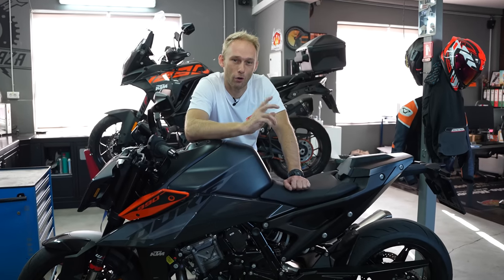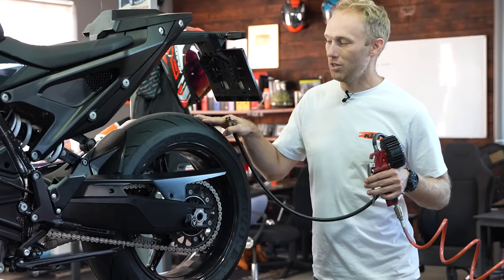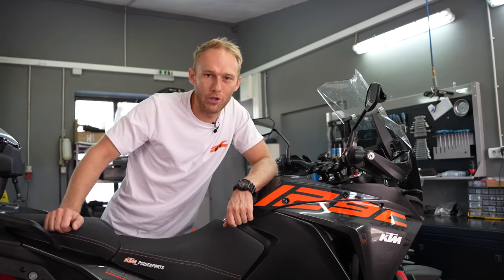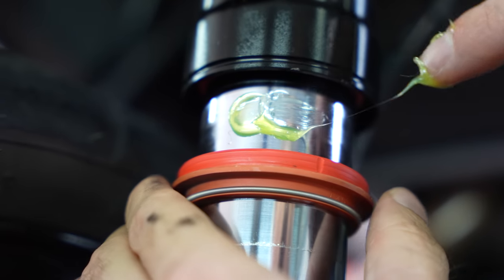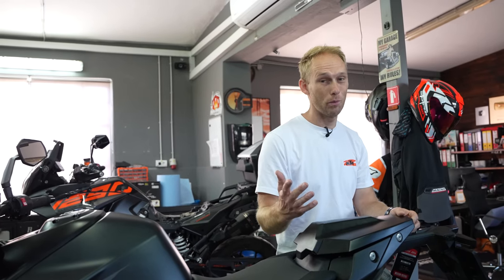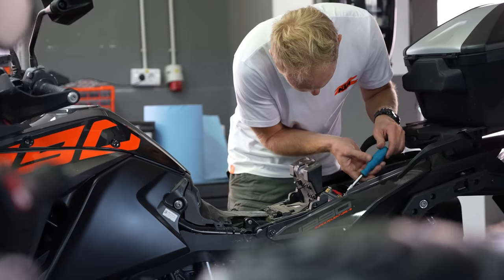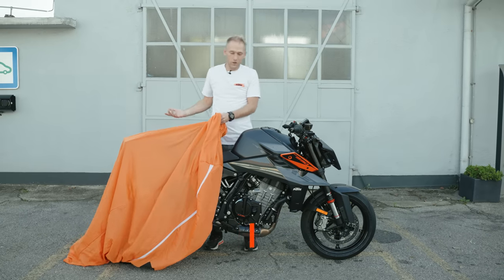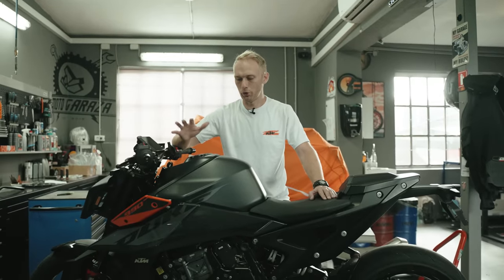How to WINTERIZE A MOTORCYCLE | RokON VLOG 149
Wintertime and off-season are coming and we're ready for it! I have prepared my bikes for hibernation. Here are a few tips on how to best prepare your bikes! Enjoy the vlog! 🤘